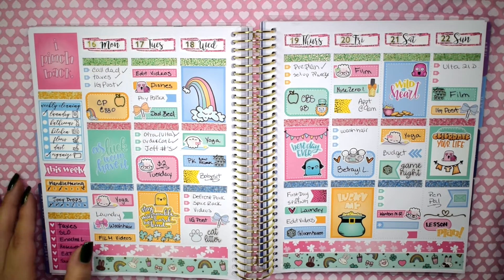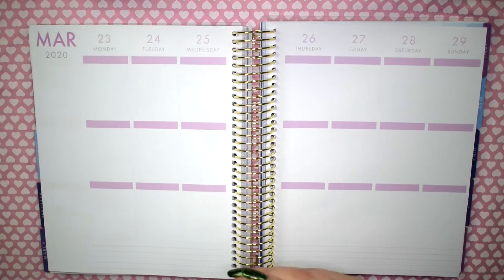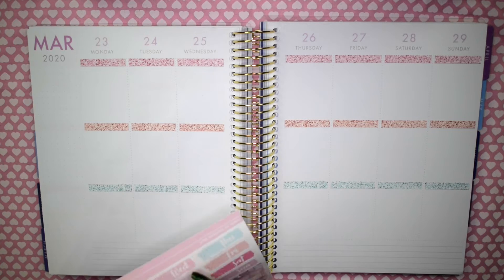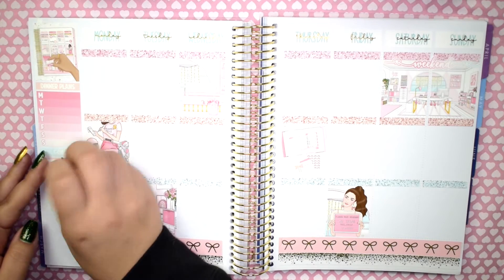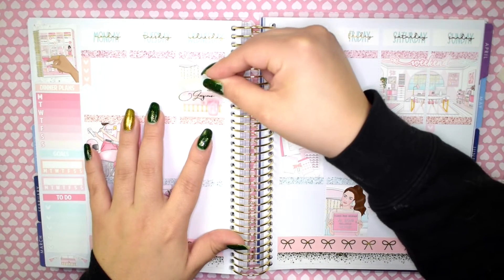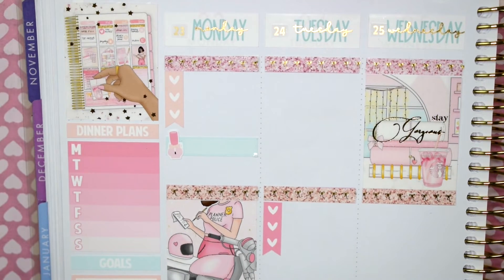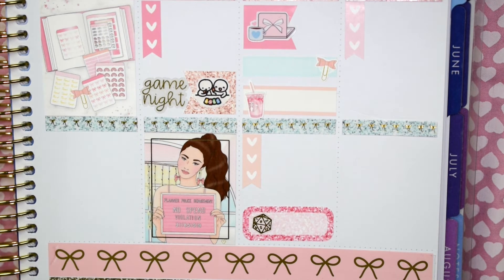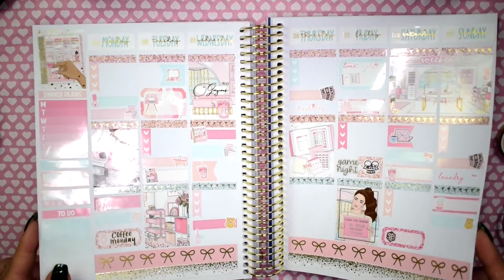Plan With Me | Caress Press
Hello everyone!